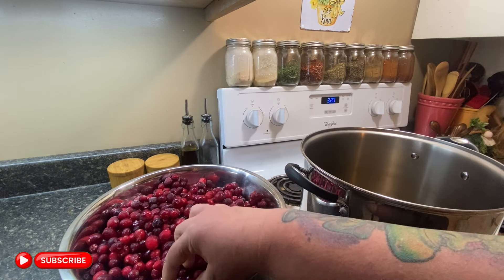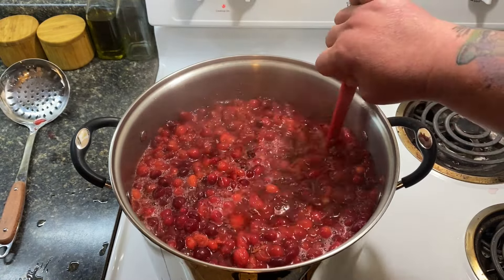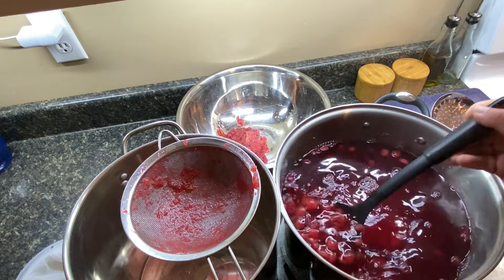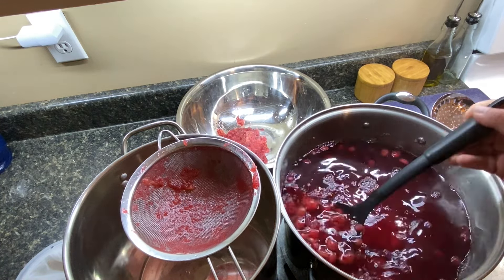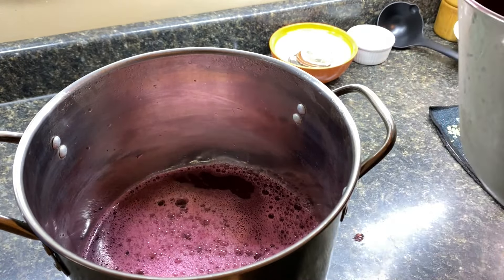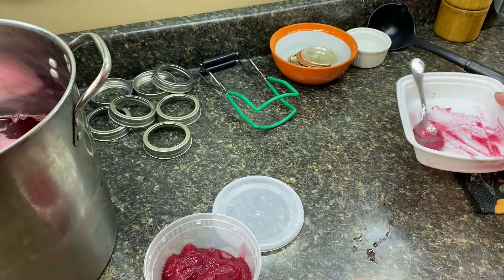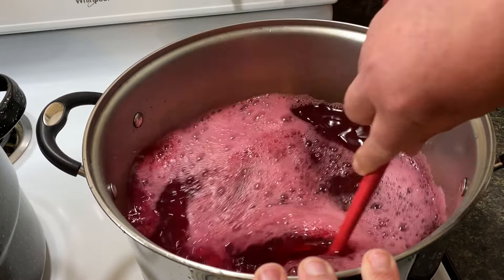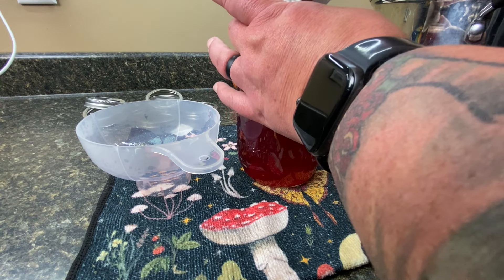Cranberry Juice: The Simple DIY Canning Project You Need to Try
Learn how to can delicious cranberry juice from fresh or frozen cranberries! Follow along as we turn frozen cranberries into a tasty juice that's delicious with minimal ingredients.